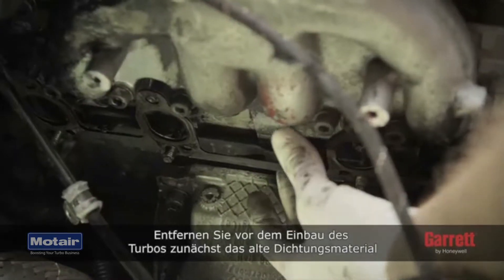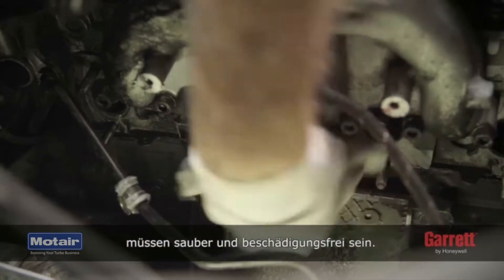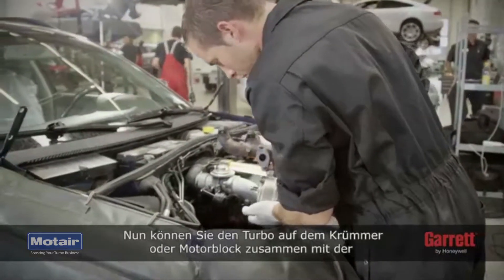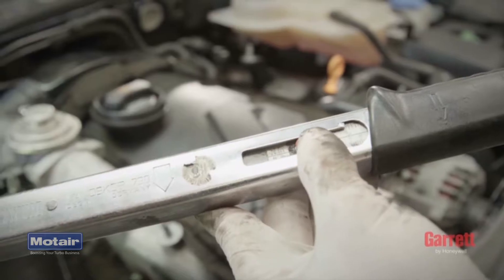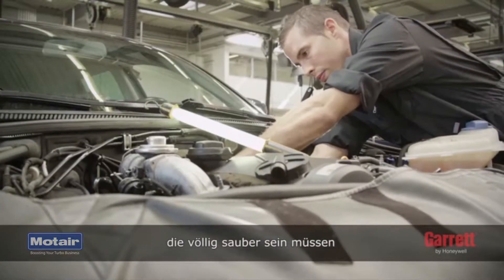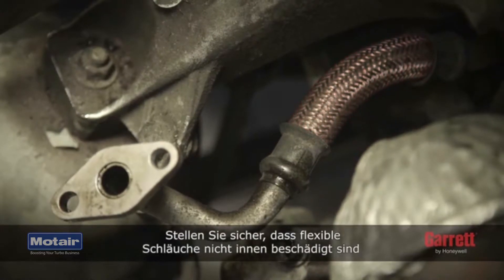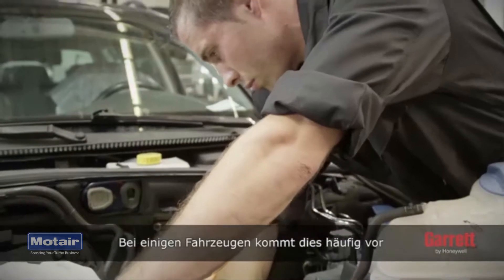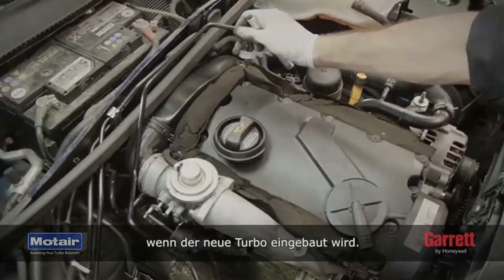Turbolader Einbauvideo-Serie Teil 5: Einbau des neuen Turboladers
Das fünfte von insgesamt sieben Erklärvideos, in denen wir den korrekten Austausch eines Turboladers erläutern.

In der fünften Folge geht es um den Einbau eines neuen Turboladers.

Entfernen Sie alle das alte Dichtungsmaterial vom Abgaskrümmer. Achten Sie darauf, dass die Oberflächen des Flanschs sauber und unbeschädigt sind.

Entfernen Sie anschließend alle Kunststoff- oder  Schaumstoffabdeckungen und -verschlüsse vom Turbo.

Bringen Sie den Turbolader am Krümmer oder am Motorblock an. Verwenden Sie dabei die neue Dichtung oder den neuen O-Ring. Anschließend schließen Sie das Abgasrohr wieder an und ziehen  alle Muttern und Schrauben fest.

Wichtiger Hinweis: Weitere Informationen zum Öl, zu den Anzugsdrehmomenten und Installationsdetails entnehmen Sie den Servicehandbüchern/technischen Daten des Herstellers Ihres Fahrzeugs oder Motors, um sicherzustellen, dass Sie die korrekte Information anwenden.

Anschließend bringen Sie die Ölzulauf- und Ablaufleitung am Turbolader an.

Achten Sie sorgfältig auf die Ölzulauf- und -ablaufleitungen. Sie müssen vollständig sauber und unbeschädigt sein, um einen unbehinderten Ölfluss sicherzustellen. Stellen Sie sicher, dass sich Auskleidungen im Schlauchinneren nicht gelöst haben, und dass die Ölzulaufleitung nicht zu nahe an der Wärmequelle verläuft, wodurch sie möglicherweise innen beschädigt wurde. Dies passiert bei einigen Fahrzeugen häufig und ist schwer zu erkennen, ohne die Leitung aufzuschneiden! Aus diesem Grund empfehlen wir Ihnen, eine neue Ölzulaufleitung anzubringen, wenn Sie den neuen Turbolader installieren.

"Boosting Your Turbo Business" - Wir kurbeln Ihr Turboladergeschäft an.

Motair Turbolader GmbH ist Autorisierter Distributor der Turboladerhersteller Garrett, BorgWarner, Holset und Mitsubishi. Wir liefern die Serien-Turbolader für den freien Reparaturmarkt.

Gestartet ist die Motair Turbolader GmbH 1971 mit der Entwicklung kleiner turboaufgeladener Flugmotoren und eines Turbo-Kits zur Leistungssteigerung von Mercedes-Dieselmotoren. In den 80er Jahren nahm die Tätigkeit für automotive Anwendungen zu und führte in den 90er Jahren zur deutschen Marktführerschaft im Bereich regenerierter Turbolader. Unsere engagierten Mitarbeiter unterstützen Sie mit erstklassigem technischen Know-How und langjähriger Erfahrung rund um den Turbolader.

- Alle Turbolader Neu und im Tausch
- Turbolader für PKW, NKW, Industrie, Agrar, Bau
- Industriell wiederaufbereitete Turbolader
- Instandsetzung mit Originalersatzteilen
- Instandsetzung nach Herstellerspezifikation
- Sonderanwendungen
- Bundesweite Trainings rund um den Turbolader
- Turbolader-Prüfzentrum
- eCommerce-Anbindung für unsere Vertriebspartner
- Auditierung nach DIN EN ISO 9001:2008

Konzepte für Profis: Unser Leistungsangebot richtet sich an den Ersatzteilhandel, an Motorenspezialisten und an Servicebetriebe. Endverbraucher erhalten unsere Turbolader bei unseren Vertriebspartnern.